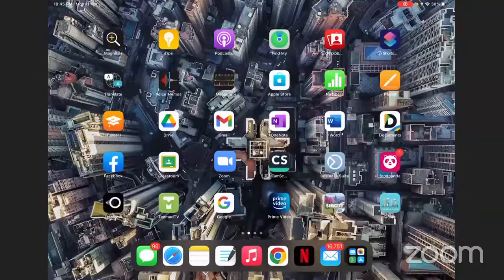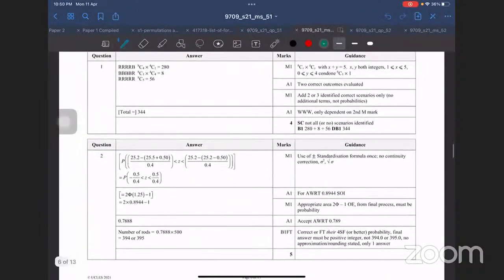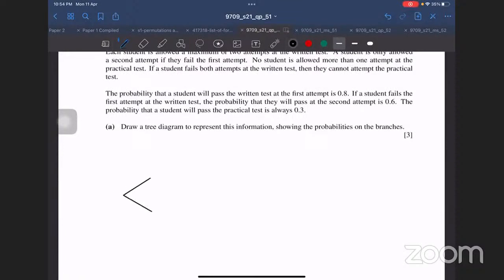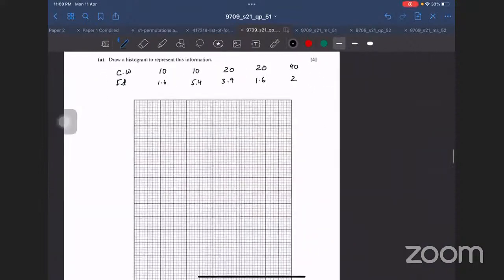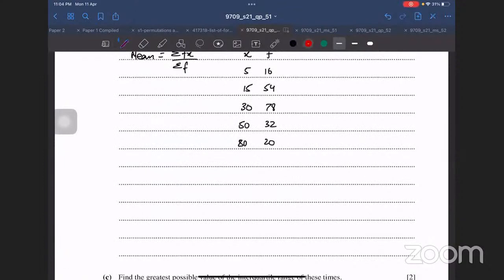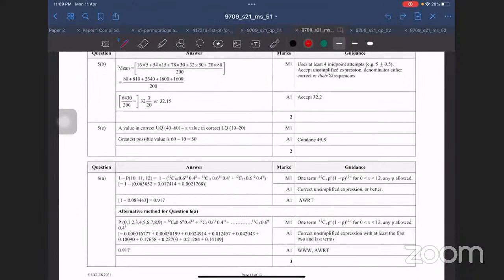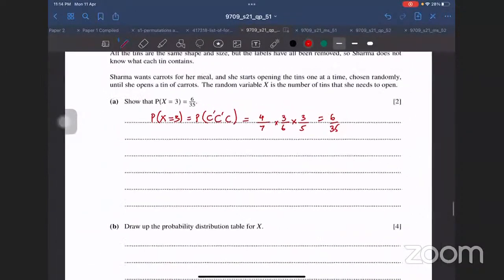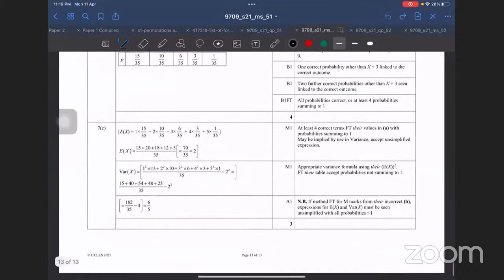9709/51/M/J/21 A Level Mathematics S1 May/June 2021 Variant 51